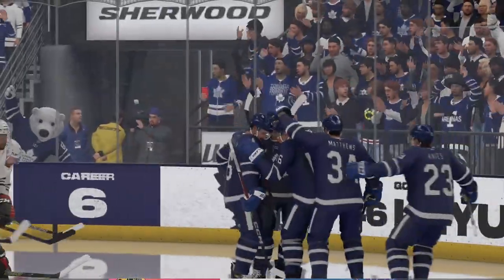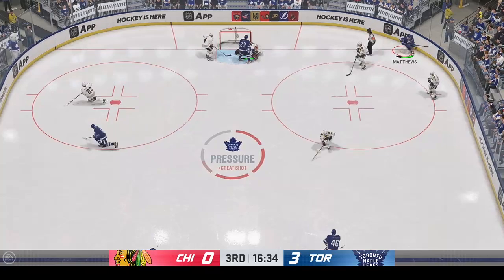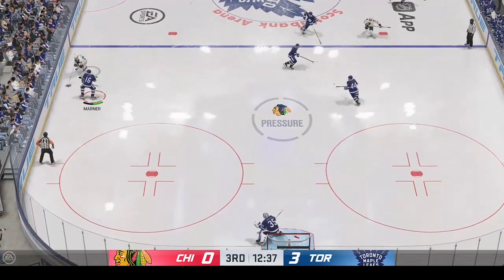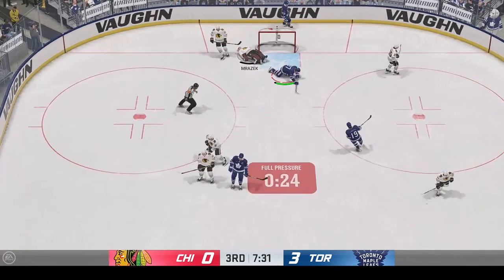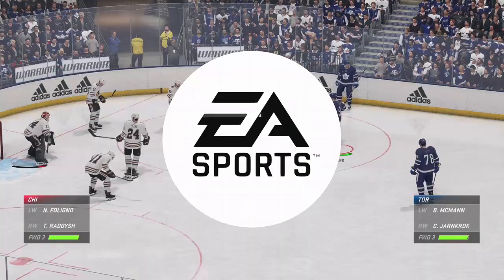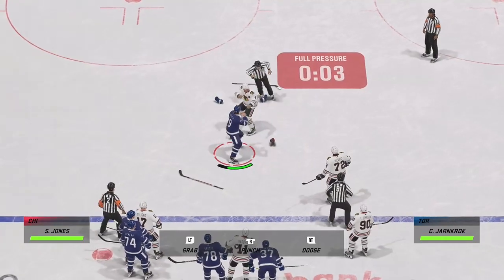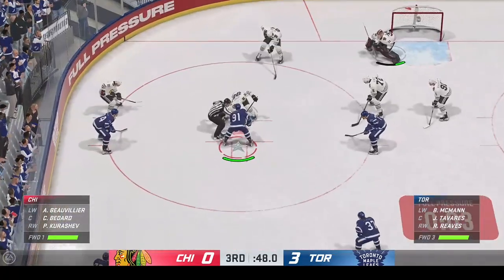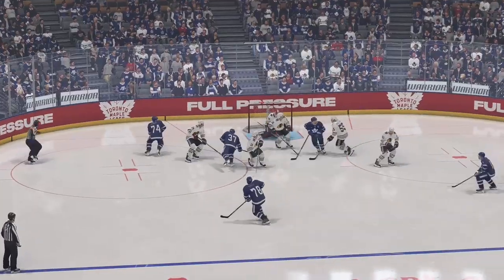He shoot he score